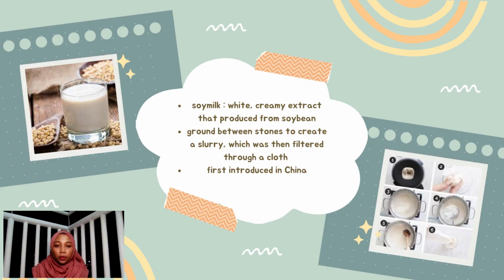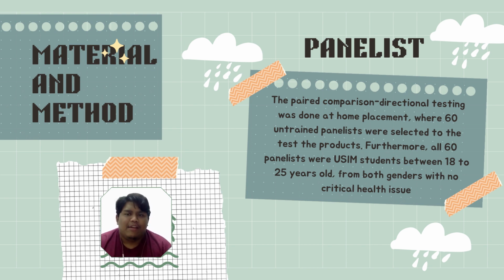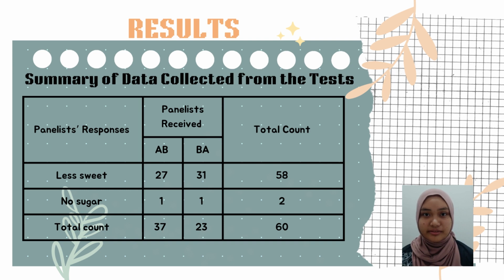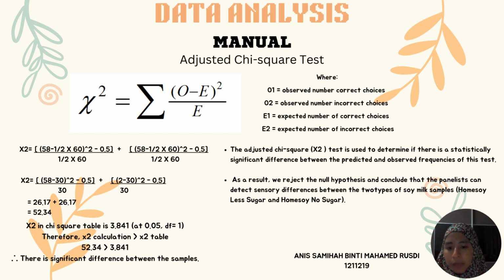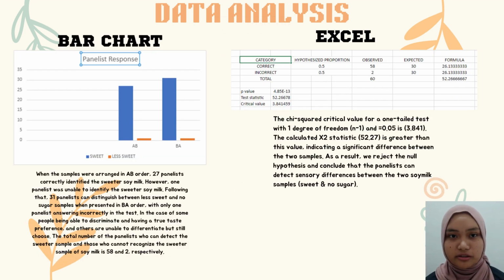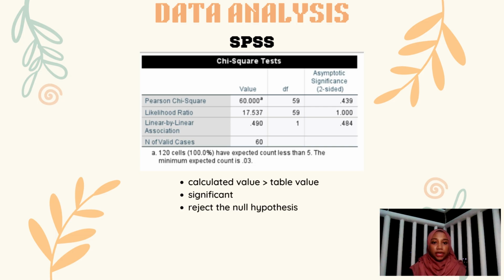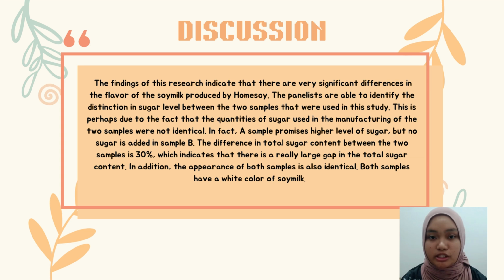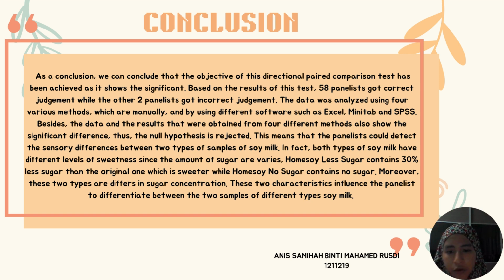SBP2063: FOOD SENSORY ANALYSIS (MSA2 GROUP 3)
GROUP MEMBERS:

1) ALIA NUR ADDINI BINTI ABDUL RAZAK (1211231)

2) NURUL SYAHIRAH ATIKAH BINTI MOHD RUSLI (1211256)

3) MUHAMMAD SAIELLUDIN BIN MUSNIZAN (1211229)

4) ANIS SAMIHAH BINTI MAHAMED RUSDI (1211219)